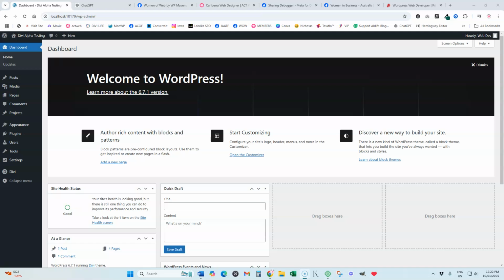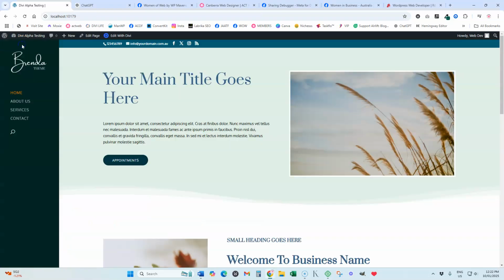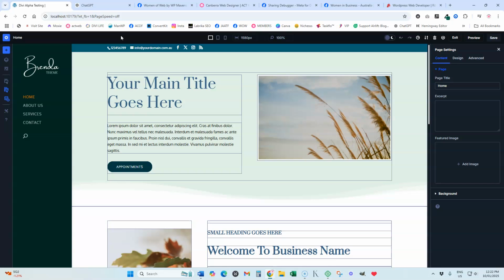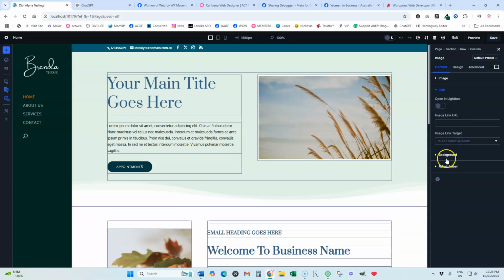Changes In Divi 5: Edit Content Visually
Get ready for Divi 5 which is to launch in 2025, boasting super-fast load speeds and a bunch of amazing new features. This little tutorial is for those already using Divi 4 wanting a quick sneak peak at what it will look like once it's released. While the way we edit content visually is getting a little update, there's no need to worry—it’s really easy to pick up! You’ll find that editing Divi pages visually is still a breeze. Exciting times ahead!

Instructions:
1. First, log into the WordPress Dashboard
2. Hover your mouse over your websites name and click view site.
3. In the navigation menu, locate the page you wish to edit and click on it.
4. When the page loads click on EDIT WITH DIVI.
5. You’ll notice it looks quite different.
6. To begin editing, hover your mouse over the area you wish to edit and you’ll be able to do it exactly the same way you would in Divi four over on the right-hand sidebar.